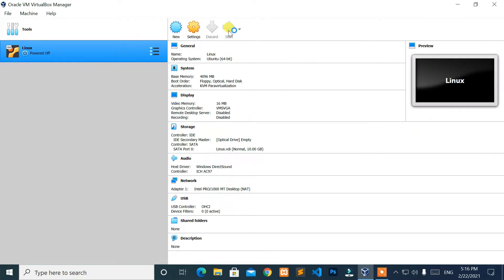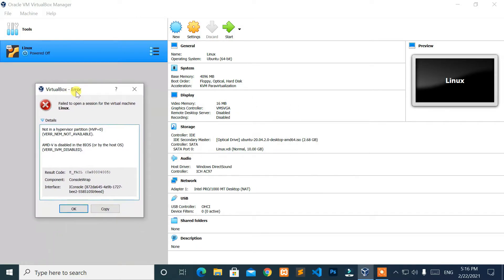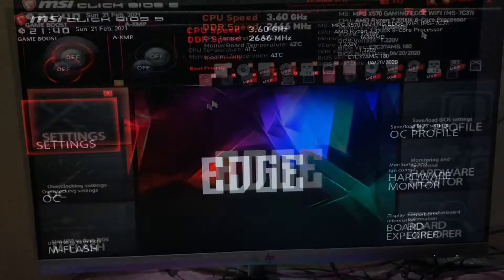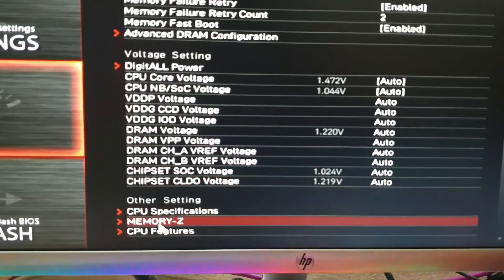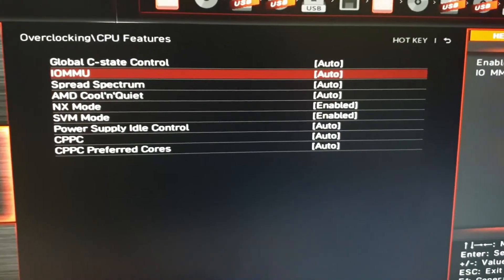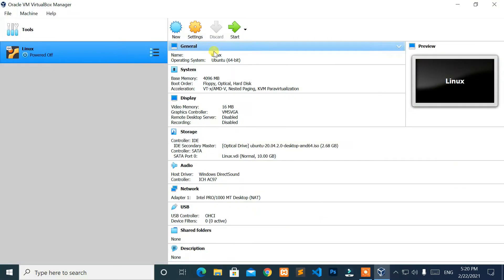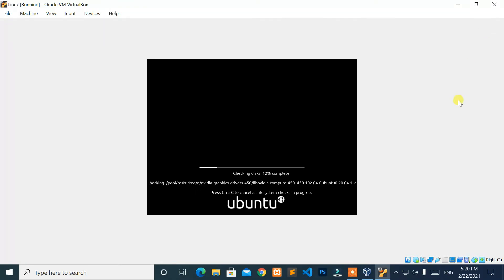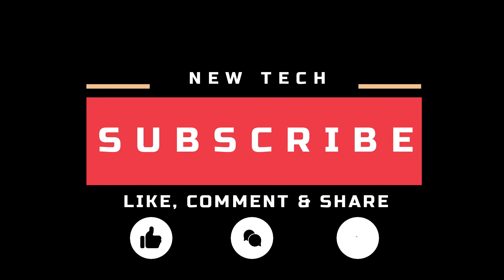FIX - Not in a hypervisor partition (HVP=0) (VERR_NEM_NOT_AVAILABLE) | VERR_SVM_DISABLED | E_FAIL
Not in a hypervisor partition (HVP=0) (VERR_NEM_NOT_AVAILABLE) | VERR_SVM_DISABLED | E_FAIL (0x80004005) | ConsoleWrap | VirtualBox - Error

In this video, you will learn about how to fix about, "Not in a hypervisor partition (HVP=0) (VERR_NEM_NOT_AVAILABLE)". Or "AMD-V is disabled in the BIOS (or by the host OS) (VERR_SVM_DISABLED)". This error appears when if SVM Mode is disabled in BIOS Setting. By enabling it, you can easily fix this error.